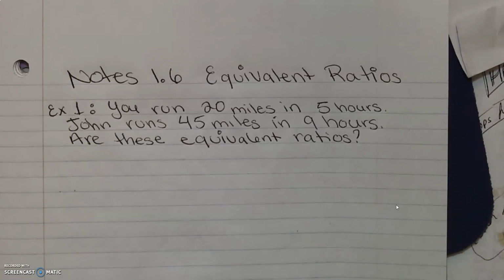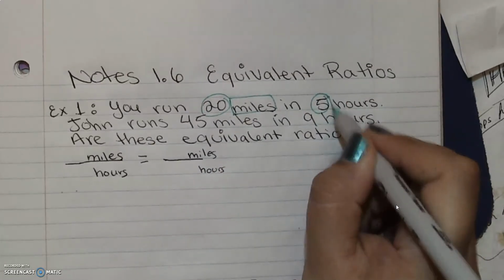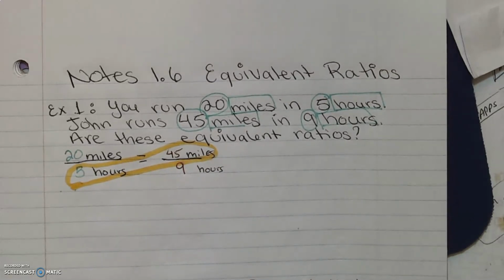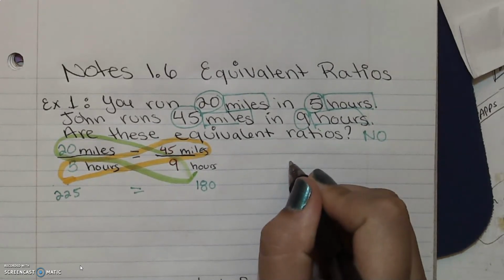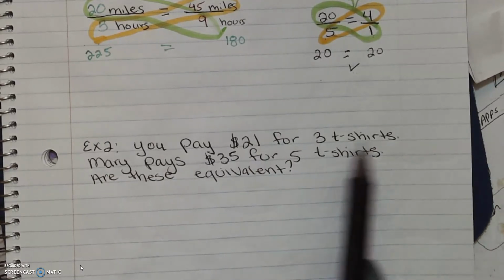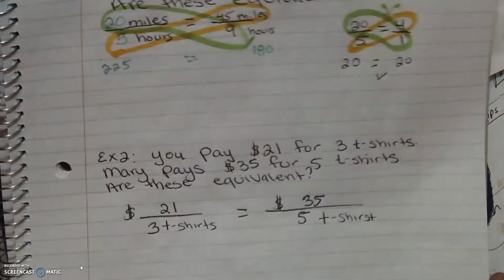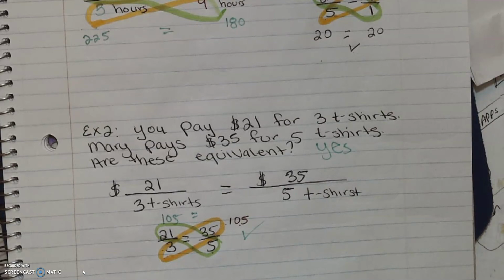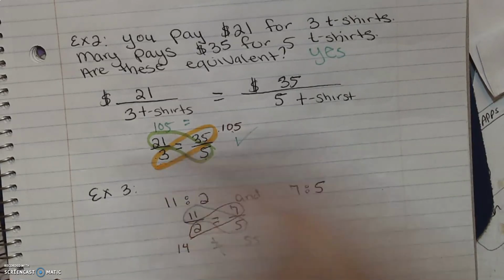Note 1 6 Equivalent Ratios